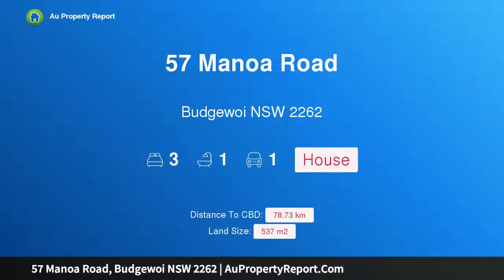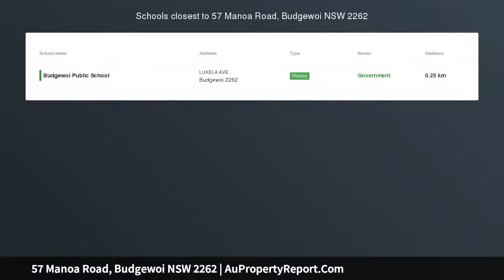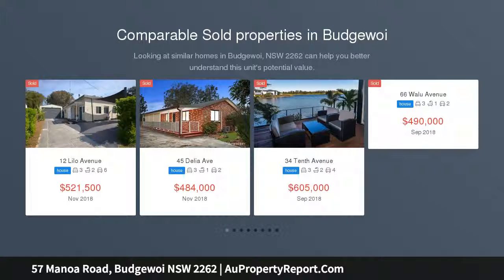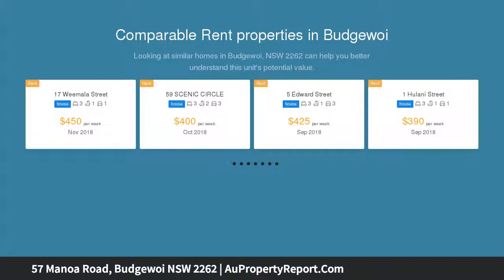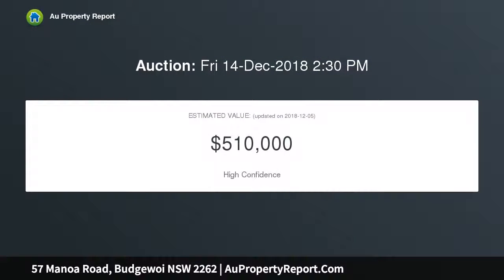57 Manoa Road, Budgewoi NSW 2262 | AuPropertyReport.Com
57 Manoa Road, Budgewoi NSW 2262
Property Type: house
Bedrooms: 3
Bathrooms: 3
Car Space: 1
Perfect First Home or Investment